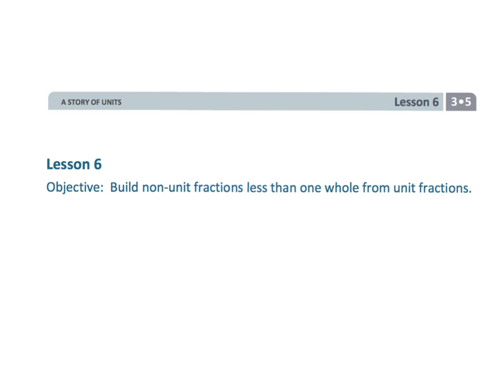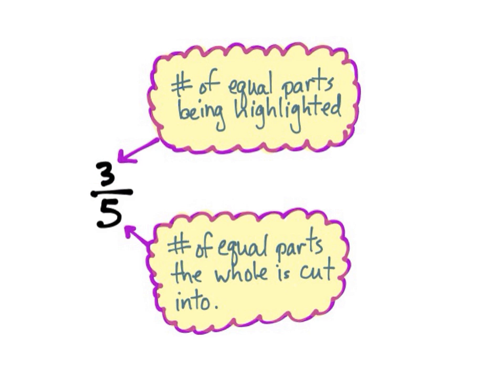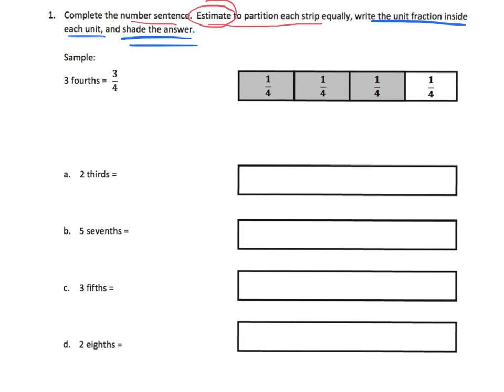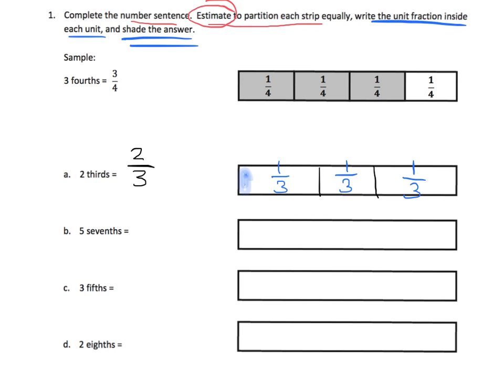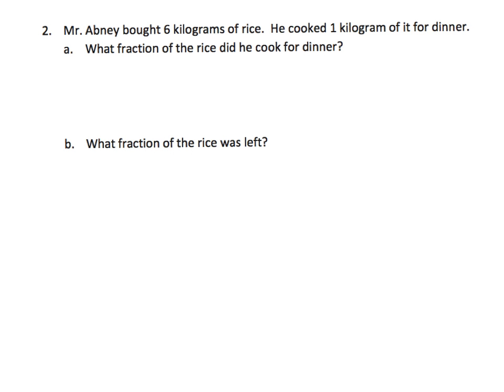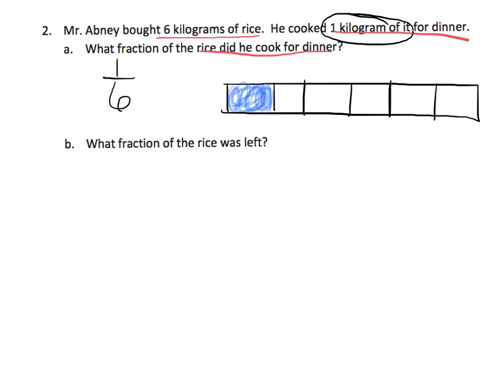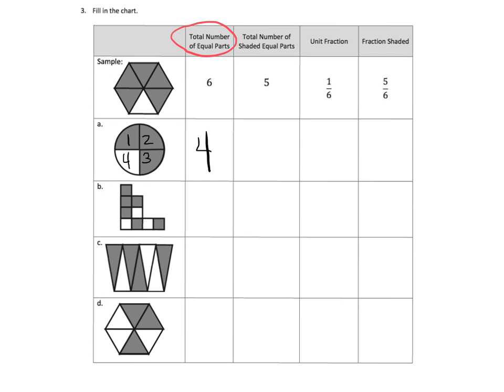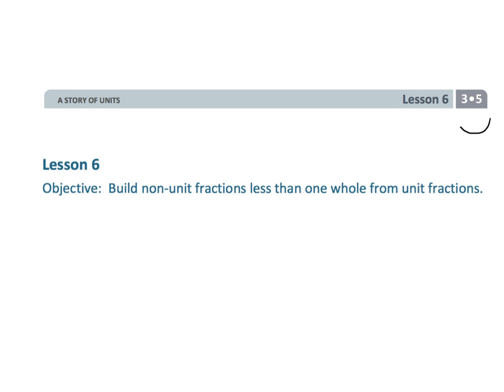Eureka Math Grade 3 Module 5 Lesson 6